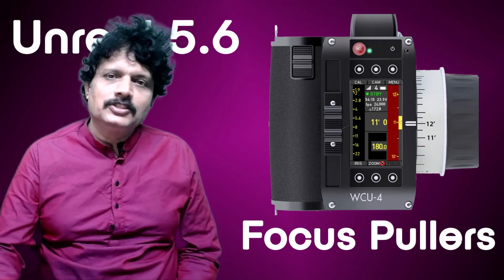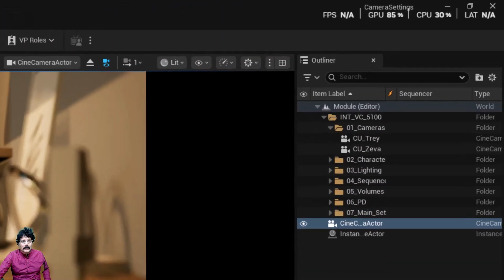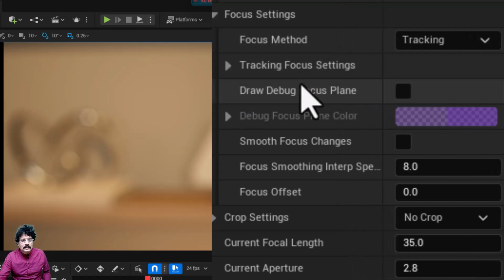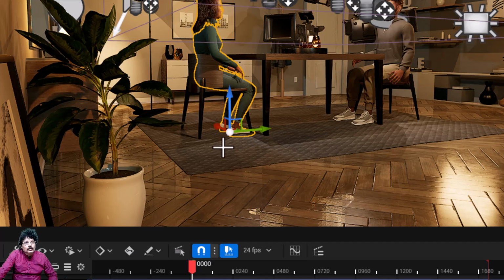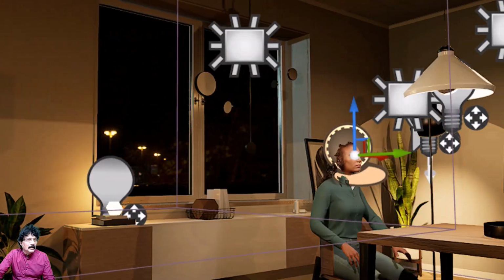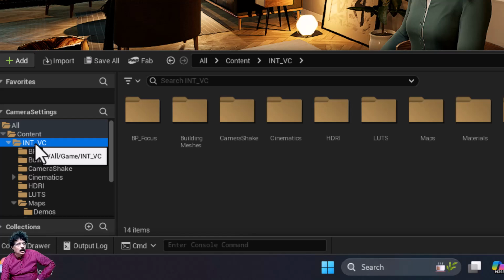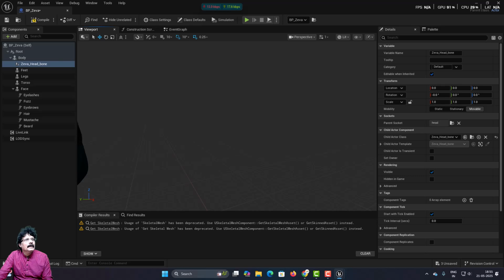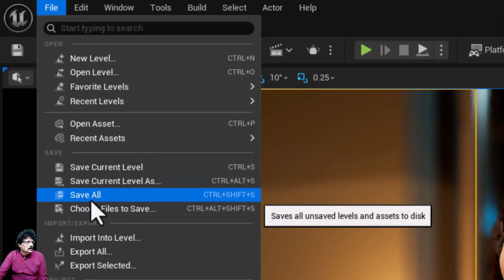12_D03_H02_02_Focus Tracking in Unreal Engine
Unreal Engine Workshop – Session 12 (Day 3, Session 1) Summary
📌 Topic: Camera Focus Settings and Object/Character Tracking
✅ Loading the Project

Opened module_4 map from the content drawer.

Loaded the level sequencer to animate characters.

🎥 Camera Setup

Existing two cameras: one for CU_Tray, another for CU_Zewa.

Created a new Cine Camera Actor named cine_focus.

Adjusted focal length and aperture (35mm, f/2.8).

🎯 Manual Focus Demo

Showed how manual focus works using a number object “4”.

Demonstrated focus shifting as the camera moves, requiring manual updates.

🔁 Pulling Focus (Real-world concept)

Explained how focus-pulling is done in cinema using focus marks.

🧲 Enabling Tracking Focus

Switched focus method to Tracking.

Used eyedropper tool to assign focus target.

👤 Character Focus Challenge

Problem: Unreal tracks character origin (feet), not the face.

Solution: Added a new actor (zewa_focus_tracker) as a helper focus point.

📍 Positioning Focus Tracker

Placed the helper actor manually near the character’s eyes using top/front/side views.

Observed improved facial focus during camera movement.

🧠 Advanced Setup – Head Bone Parenting

Created a Blueprint Actor (zewa_head_bone) and attached it to character's head bone.

Parent the focus tracker to this head bone for accurate facial tracking.

📌 Final Results

Camera maintains focus on Zewa’s face, even if she moves, stands, or animates.

Reinforced the use of blueprints, bone sockets, and parenting for precise cinematic focus control.

Upcoming session: Understanding and controlling exposure settings in Unreal Engine.